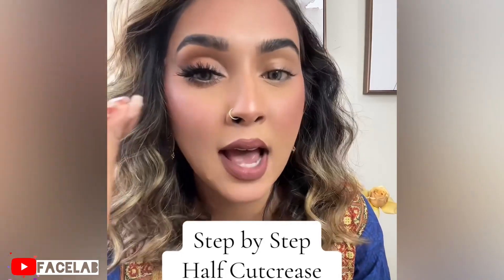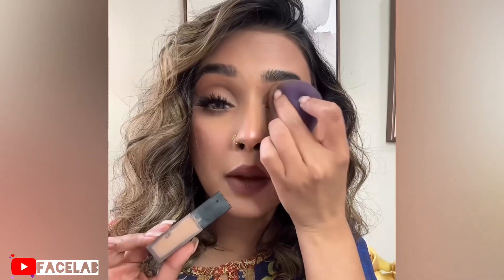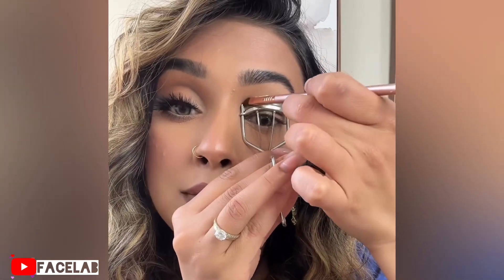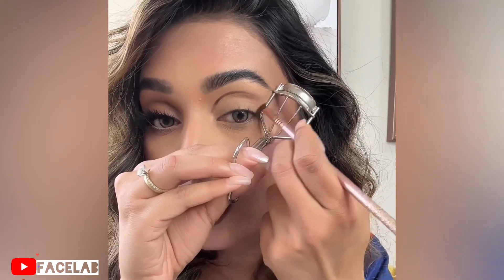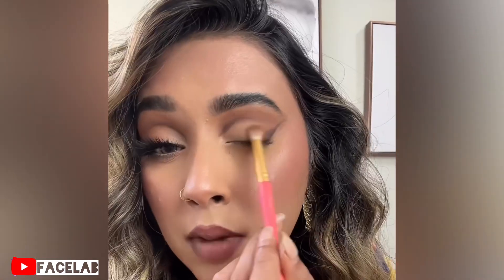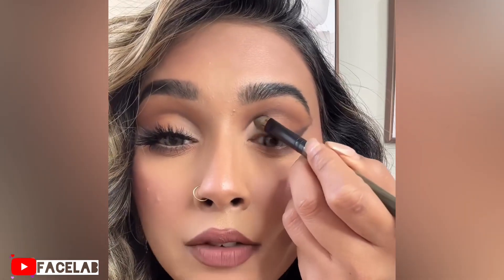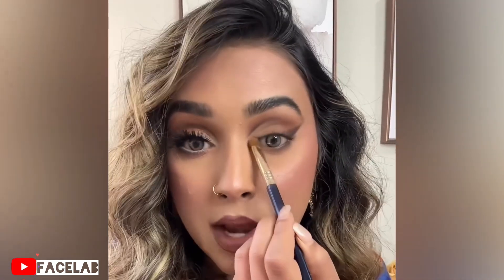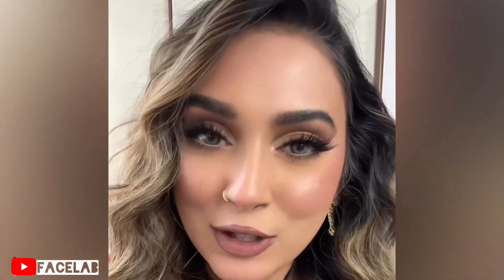Eye Look Trick for Hooded Eyes | Step by Step Half Cut crease Eyeshadow Look using LASH CURLER HACK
Eye Look Trick for Hooded Eyes | Step by Step Half Cut crease Eyeshadow Look using LASH CURLER HACK. Beginner friendly Easy Half Cutcrease Eyeshadow Hack!!@FaceLab

📸: rashna_kutwaroo

Products Used:
@hudabeauty - Faux Filter Concealer (Sugar Biscuit)
@toofaced - Born This Way Natural Nudes Palette
@lorealparis - Telescopic Lift Mascara

Thank you for visiting our Channel home to all creators!

Learn makeup hacks that will change your makeup game from beginner to a pro with Beginner friendly tutorials. Learn how to contour your nose, eyeliner trick for hoodedeyes and many other techniques from our stepbysteptutorials .